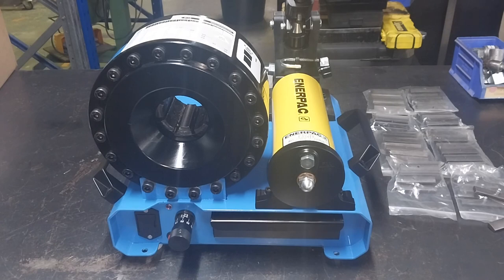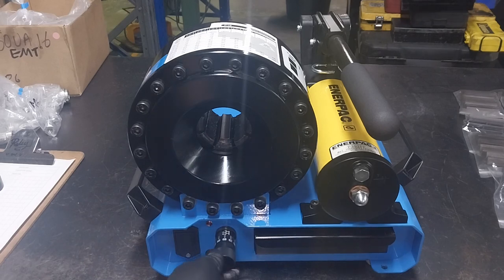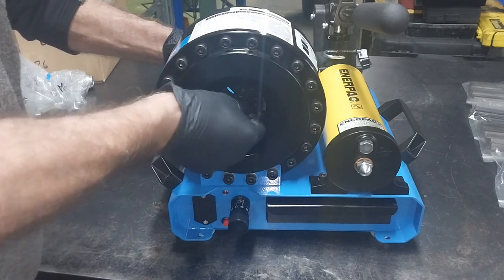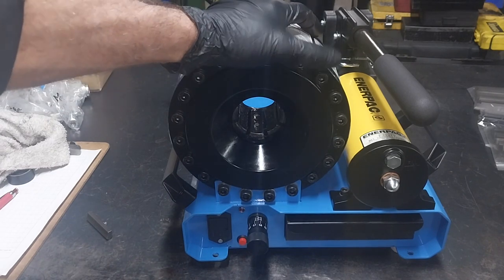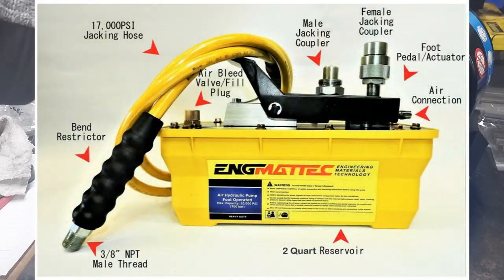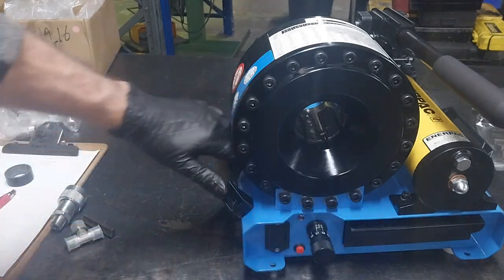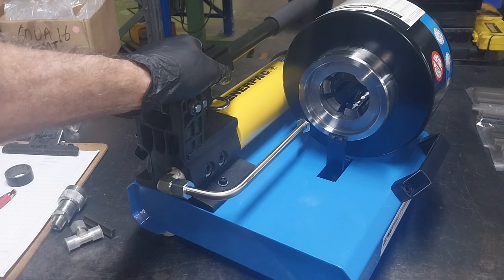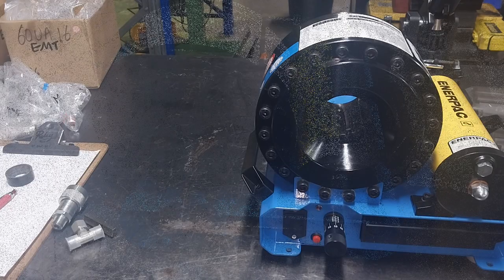Portable Compact Hydraulic Hose Crimper | Hand Operated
A compact hand hand-operated portable Hydraulic Hose crimper will allow you to get it into tight and or confined spaces and make an emergency High pressure hydraulic hose repair that could or might be very difficult to do in any other way.
For example, Steering, Trim, Fuel, Engine oil, or Transmission Hoses in a Marine Engine Room.

Also extremely useful if you want to join two or more pipes or tubes together by resizing one end of one pipe to slide inside the other pipe. (something like what is done with tent poles)

or a custom-made-to-order 17,000 psi high-pressure hose at the length of your choice?